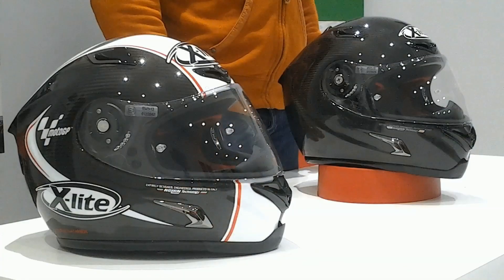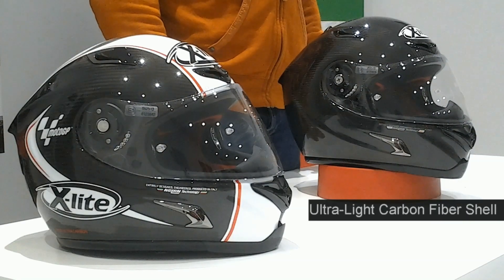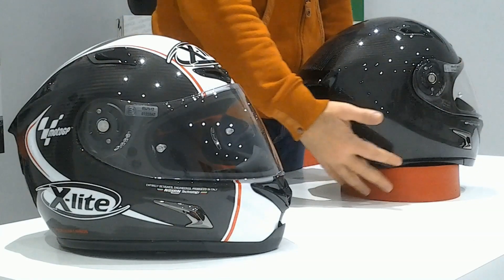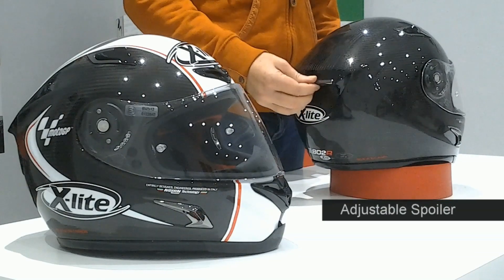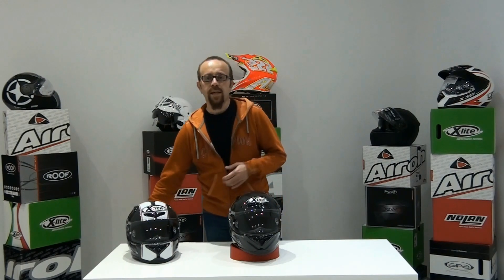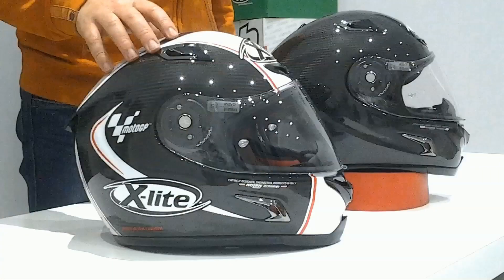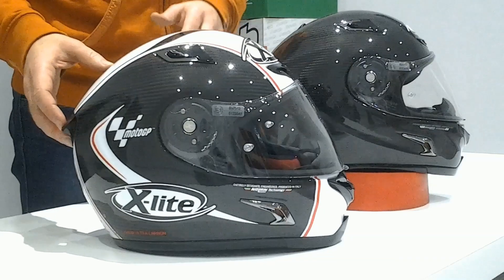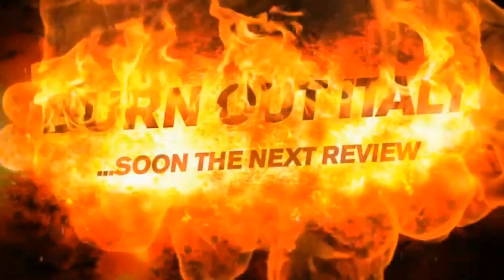X-Lite X-802R Ultra Carbon Helmet Review at BurnOutItaly.com